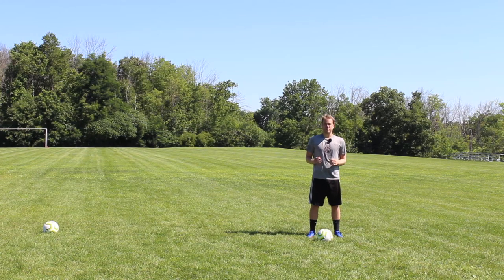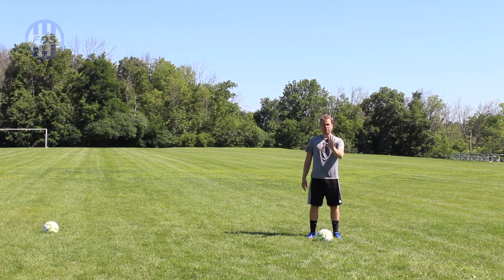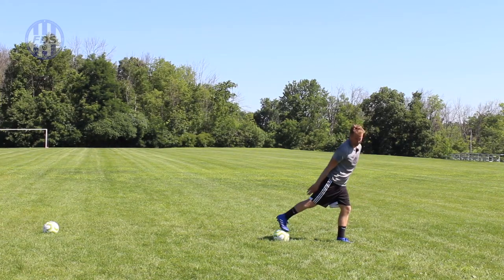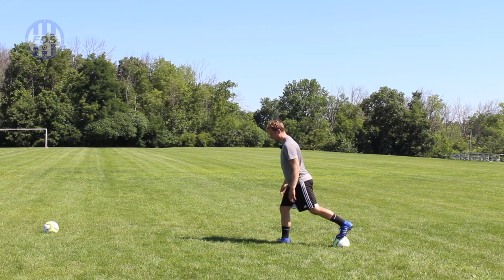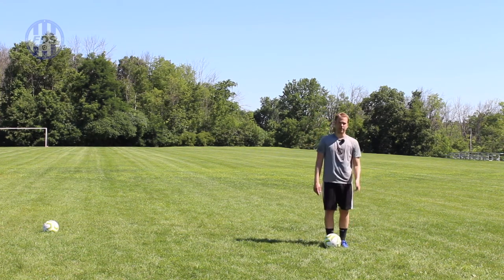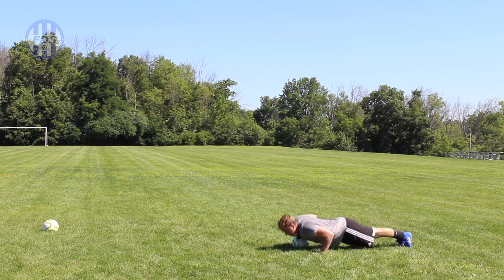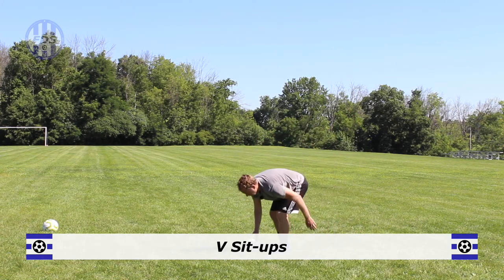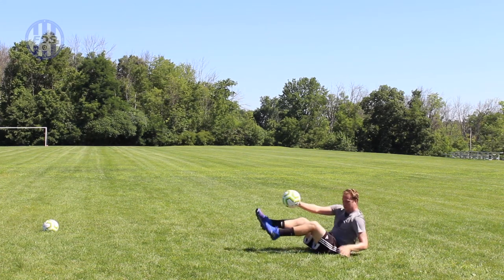Soccer Ball Circuit - Training #2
In this video soccer players will improve their fitness with just two soccer balls and 7 steps!  This no equipment soccer conditioning, strength, balance, flexibility, and endurance workout will leave an athlete tired in just 10 minutes in their own backyard.  The workout is a circuit that involves 5 moves that last 30 seconds each, and one must repeat each move to do them 2 times total.  There is 30 seconds of rest during this plyometric based workout.  The workout lasts 10 minutes with 30 seconds of work, 30 seconds of rest alternating.
Move 1: Bulgarian Split Squats 1 foot on ball
Move 2: Moving Push-ups with ball
Move 3: V-Sit-Ups with ball
Move 4: Side Squats 1 foot on ball
Move 5: Sprint and Backpedal to and from each ball

Foundations Soccer provides free, realistic, individual, at-home, high quality soccer training that focuses on the fundamentals of soccer!

FDS WAIVER & RELEASE
By continuing to watch the following FDS video I acknowledge and accept this waiver.  Physical exercise can be subject to risk of serious injury, so FDS recommends for you to obtain a physical examination from a doctor before participating in any activity. You agree that by participating in training activities, you do so entirely at your own risk. You agree that you are voluntarily participating in these activities at the facilities, using equipment, and weather of your choosing and assume all risks of injury, illness, or death. FDS recommends for you to warm-up and cool-down properly before and after all training videos and to drink plenty of water.  By continuing to view this video you acknowledge that you have carefully read this waiver and fully understand that it is a release of liability. You expressly agree to release the coach and FDS from any and all liability.